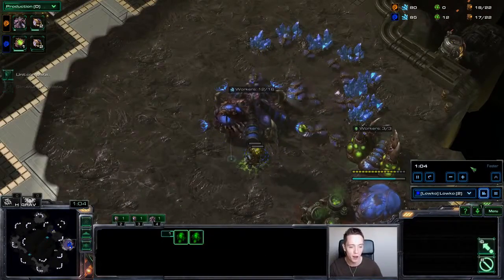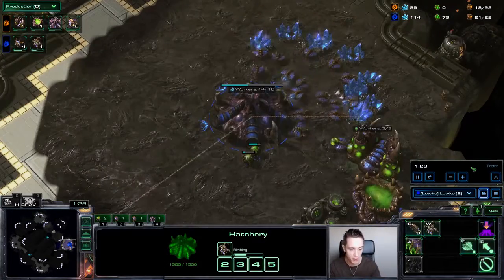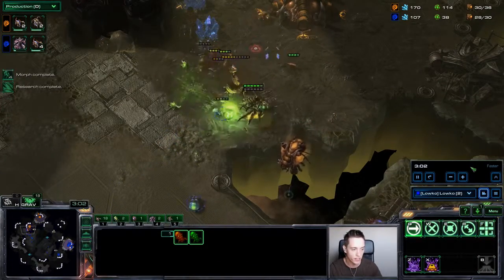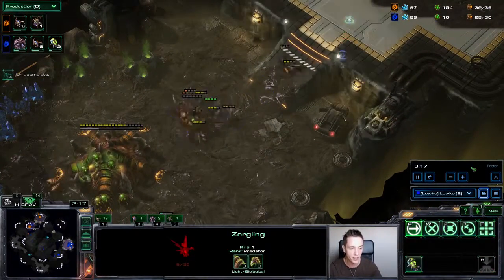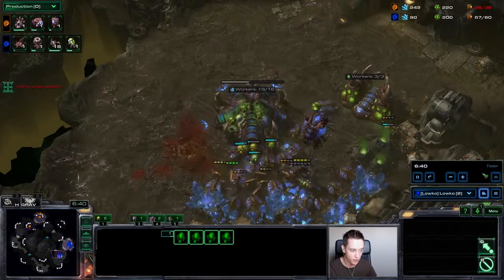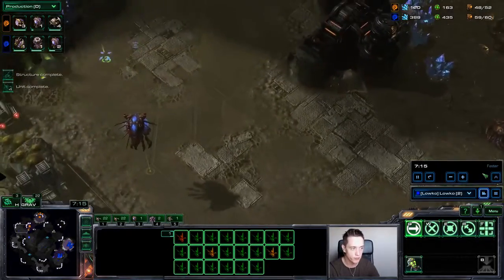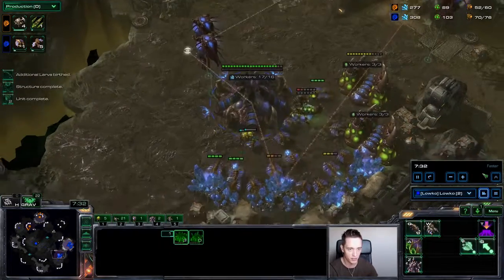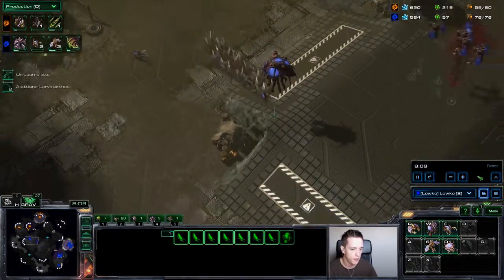Game Video StarCraft 2 Legacy of the Void Aggressive Zerg vs Zerg! 4K